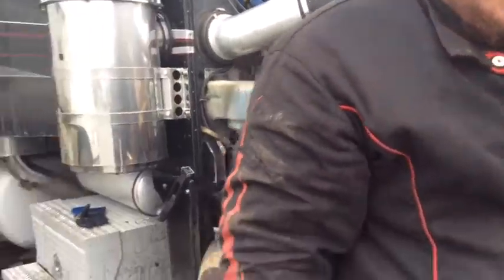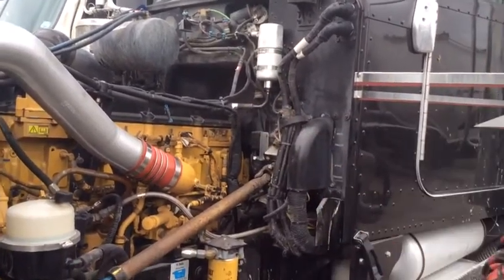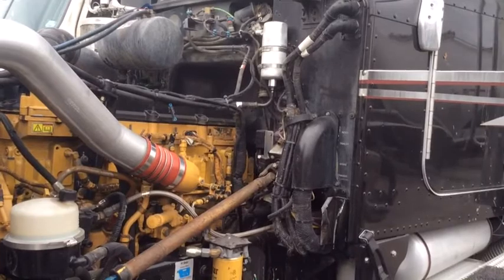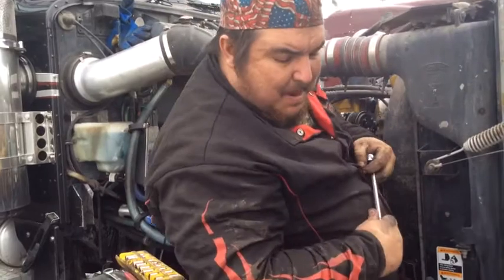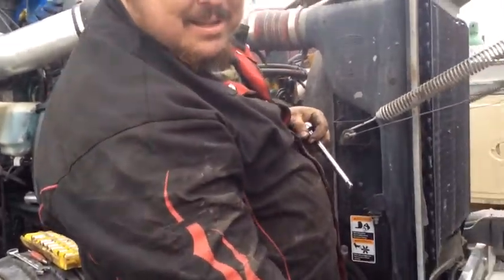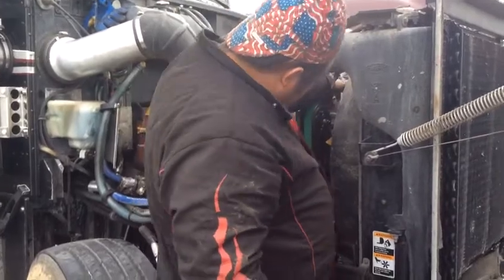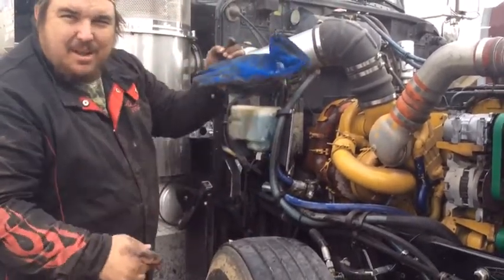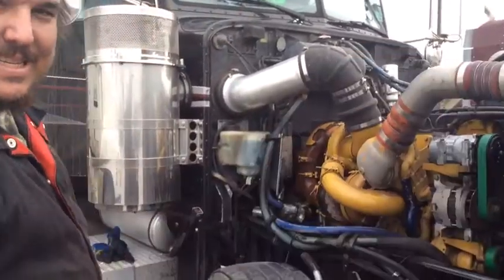Angelus Repair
description